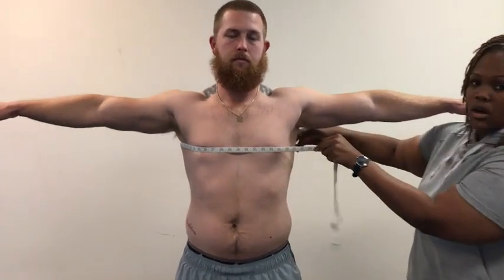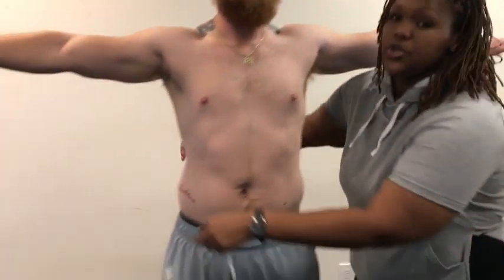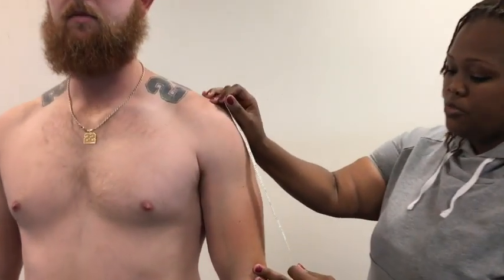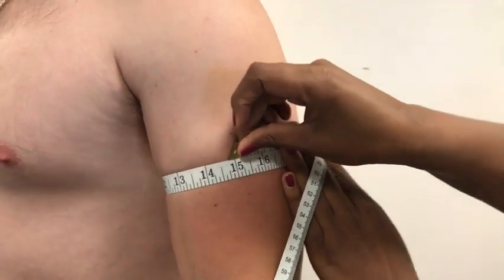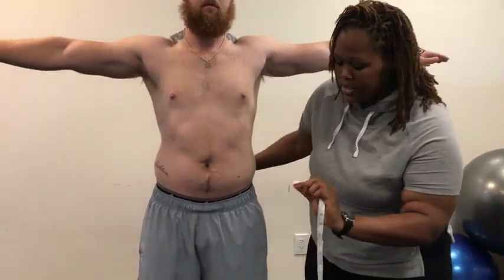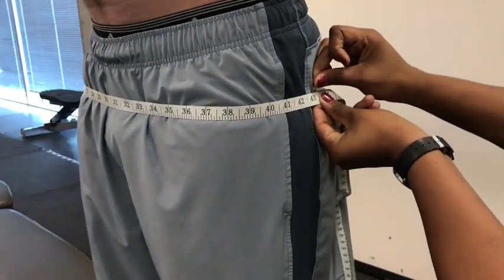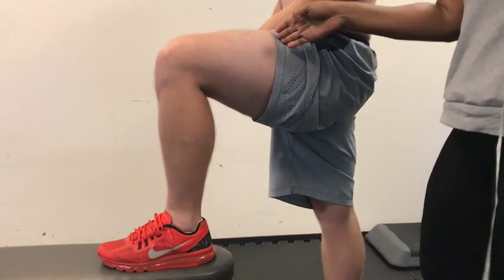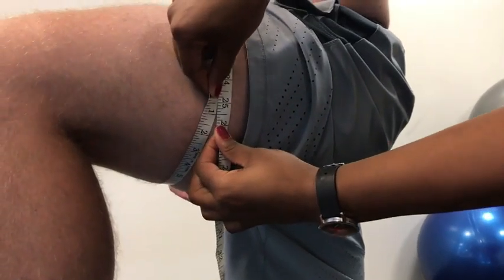Como tomarse las medidas